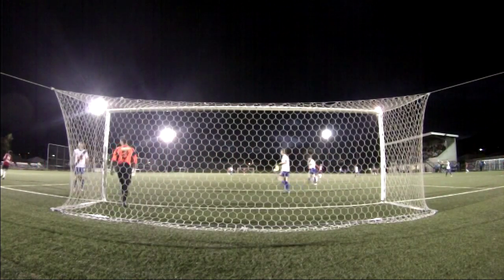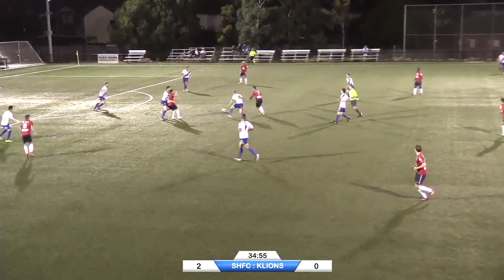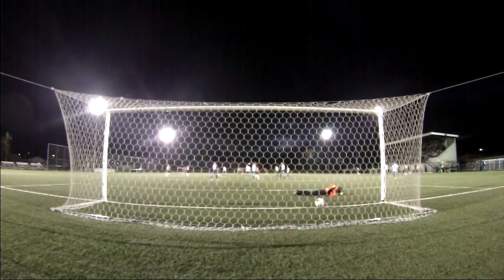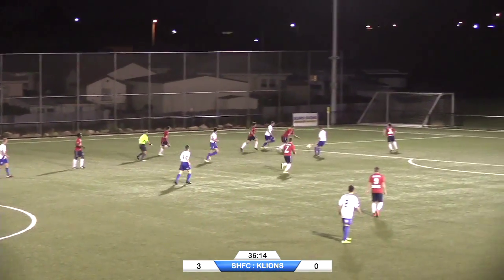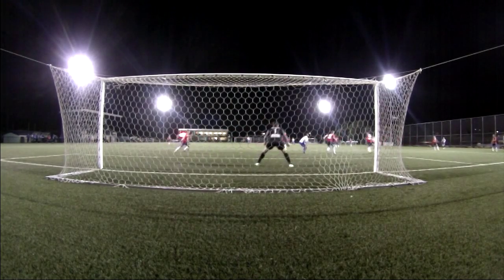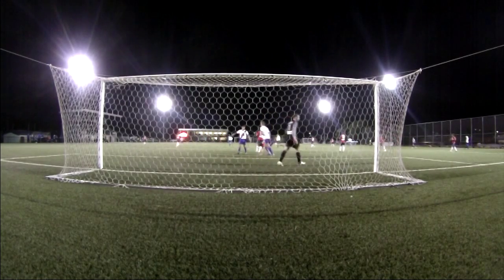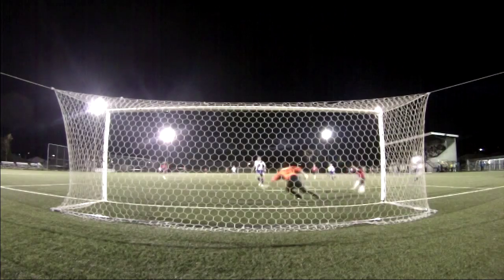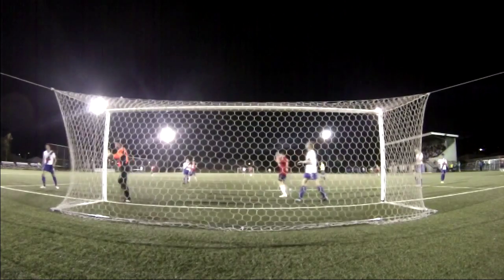Behind the Net - SUMMER CUP ROUND 3: KINGBOROUGH V SOUTH HOBART